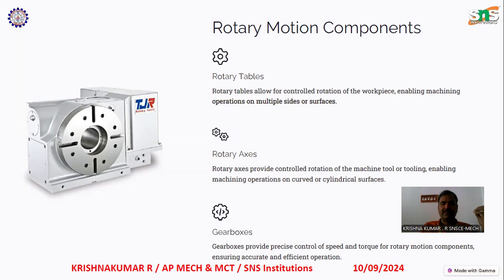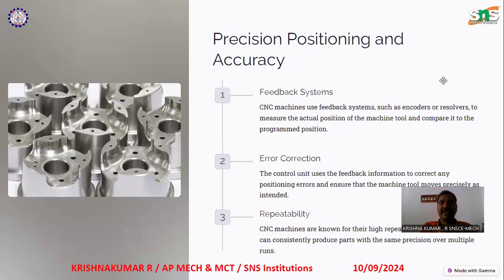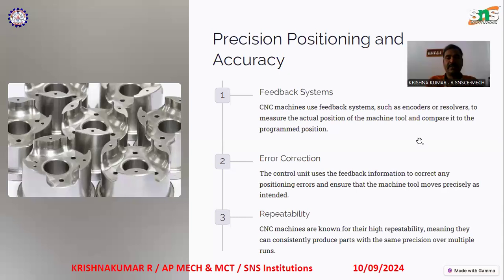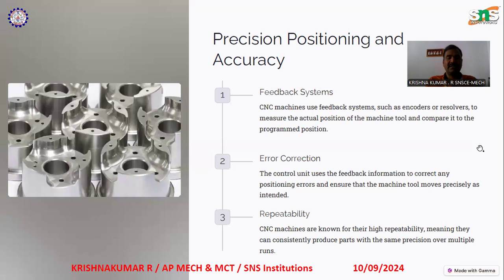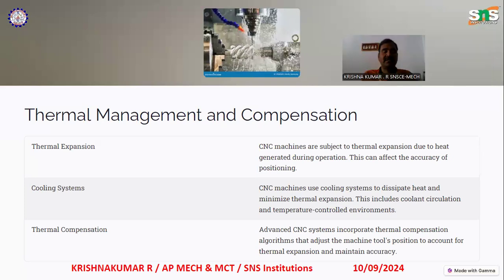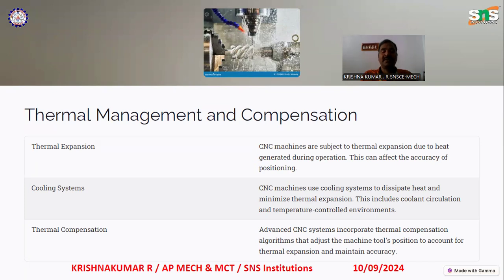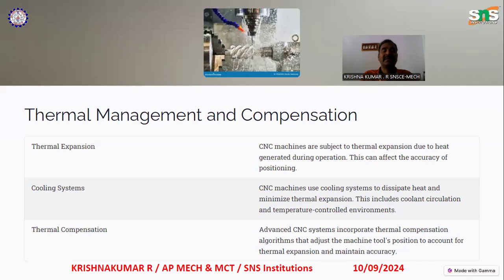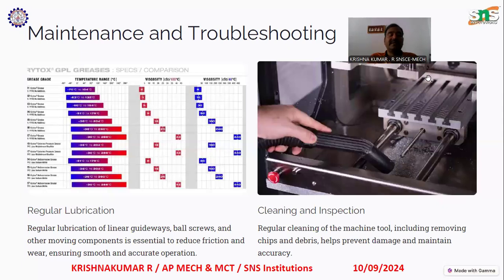Rotary Motion Components in CNC Mechanical Systems | Krishnakumar R | SNS Institutions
In rotary systems, you have a rotating shaft which applies torque to do work. Typically this shaft is turned by an electric motor of some kind and then, through a series of belts/chains/couplers transmits that power to a final output shaft or arm or wheel which accomplishes the desired task.